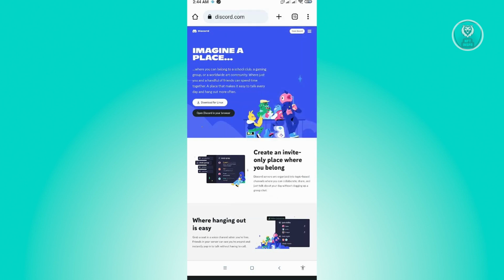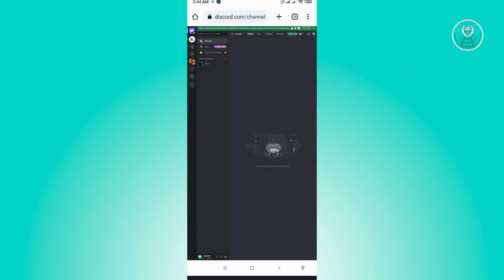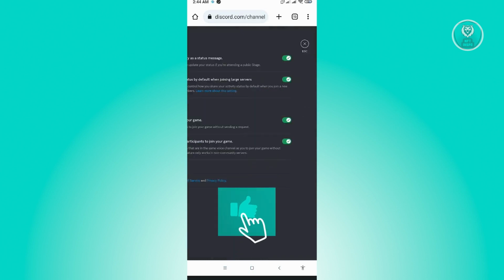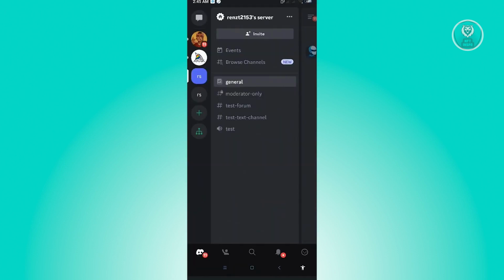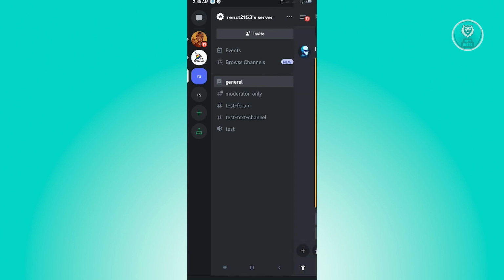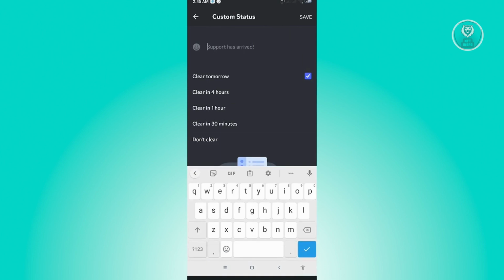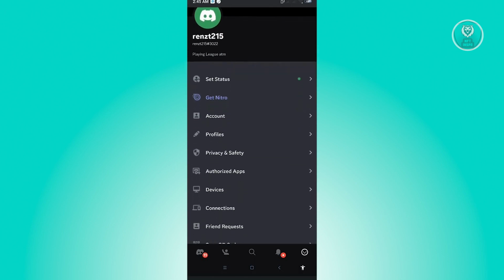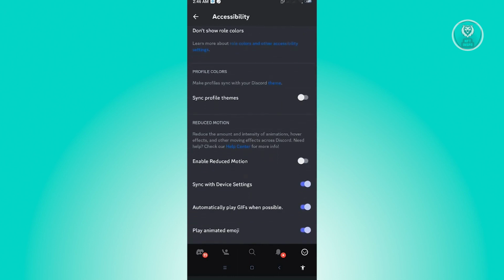How To Show Discord Game Activity On Mobile (2025)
If you want to be able to show discord game activity on mobile then this video will be perfect for you!